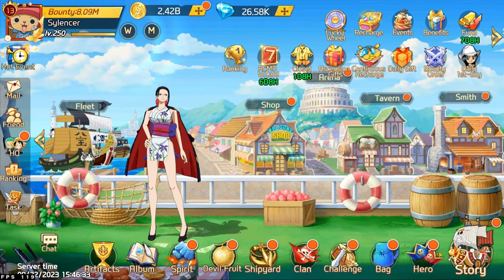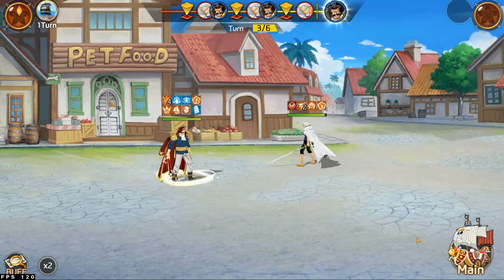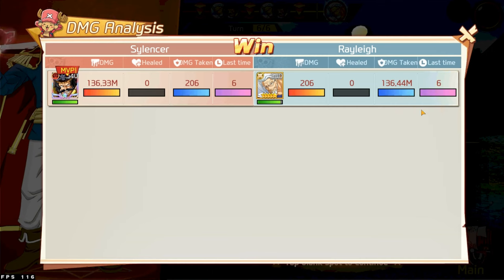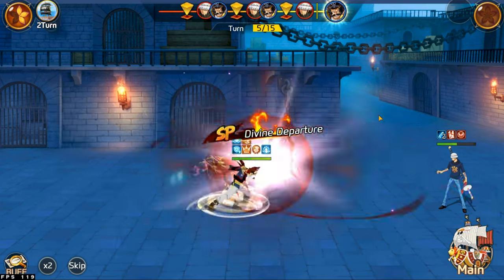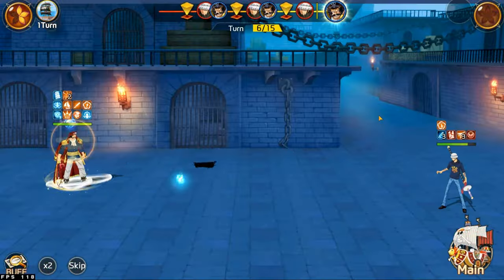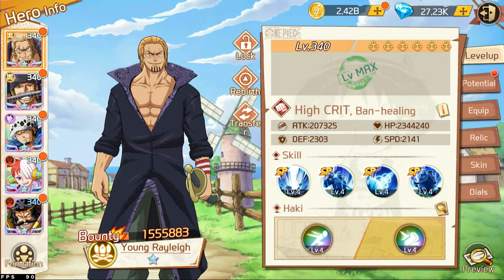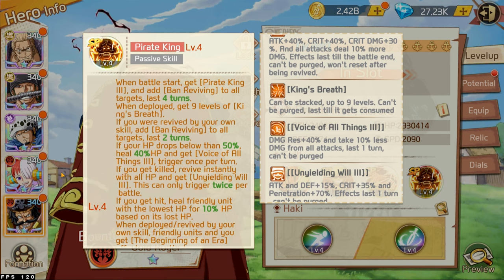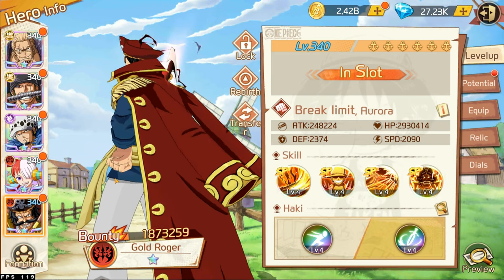OP Voyage Chronicles max SP 4444 Gol D Roger PVE Showcases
this video is monster Gol D Roger PVE showcases, tell me is he good?